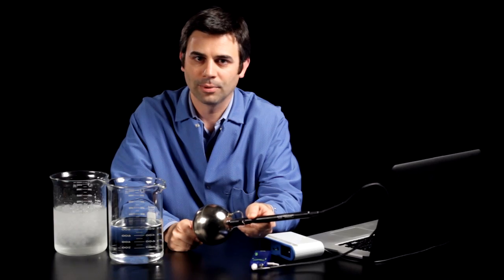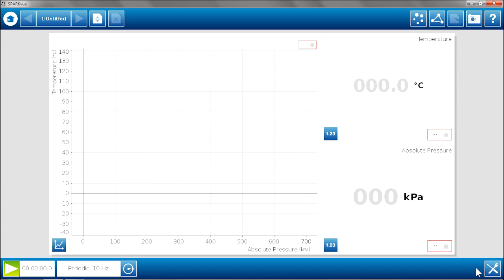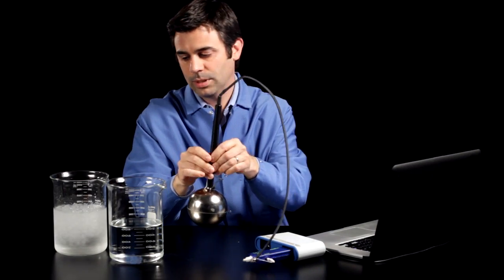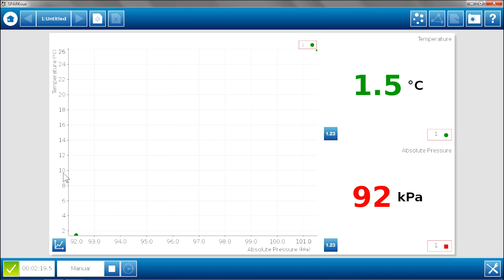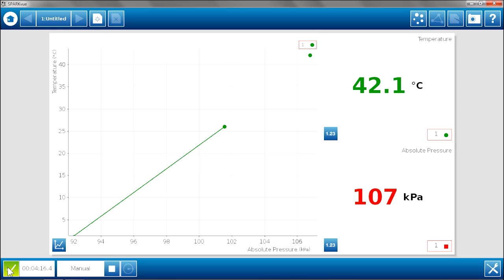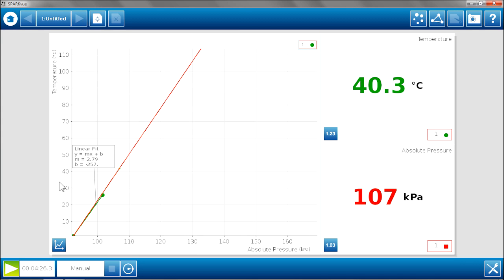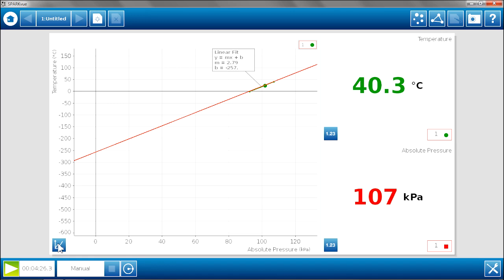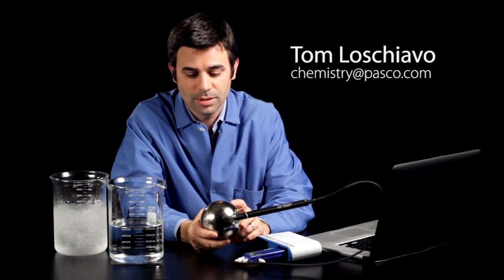化學實驗＿PASCO絕對零度實驗Absolute Zero Sphere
了解如何的快速估算絕對零度實驗，使用PASCO的絕對零球（TD-8595）的溫度值。
將實驗設備連接到氣壓與溫度感應器並使用SPARKvue軟體的手動採樣模式來收集3溫度 - 壓力數據點：在室溫下，在冰水中，並在熱水中。使用線性擬合，我們可以推斷，以確定在該壓力將下降到零的溫度。

應用於教學領域：絕對零度  凱氏  熱學   熱力學   數位實驗   科展   科學競賽  多元入學    絕對零度實驗  化學實驗   物理實驗   理化實驗   Absolute Zero  科學實驗